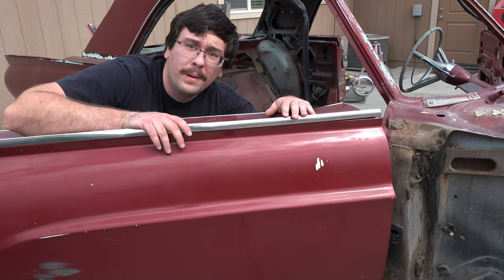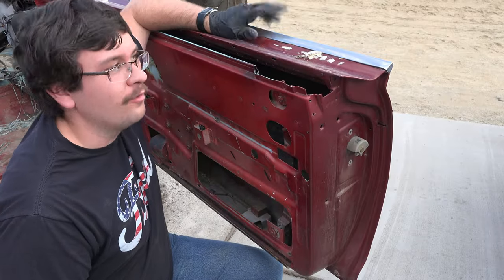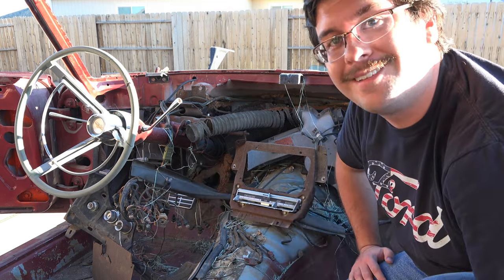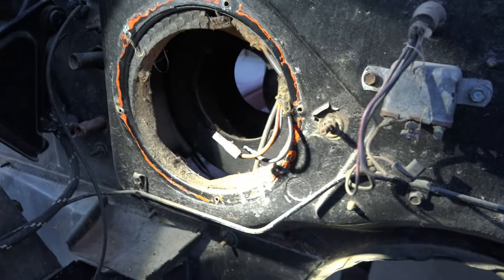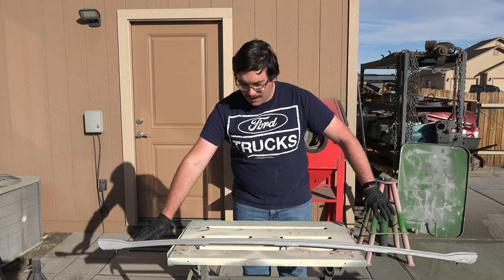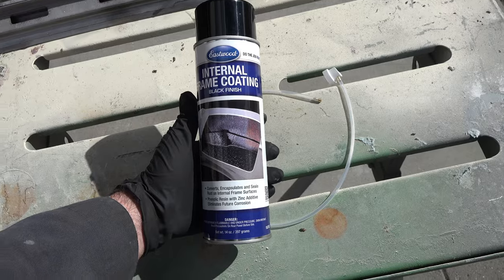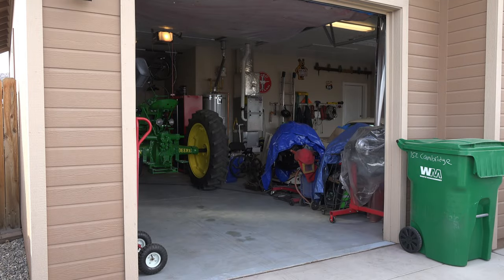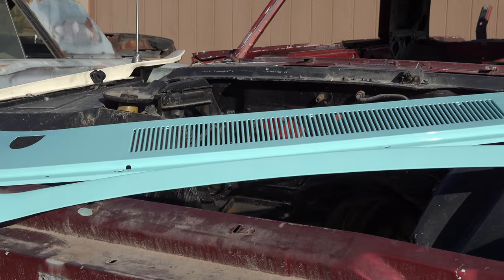1963 Thunderbird Restoration Part 2 - More Stripping & Paint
In todays episode, I finish pulling the car apart (for the most part) and begin paint and bodywork!